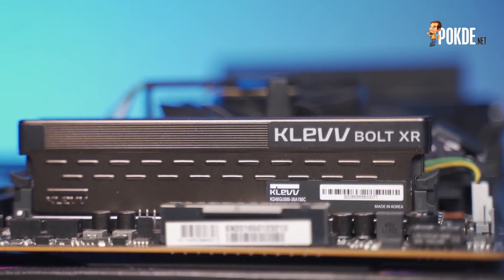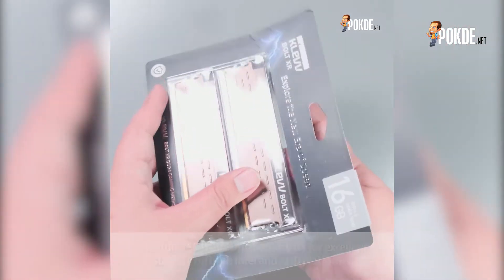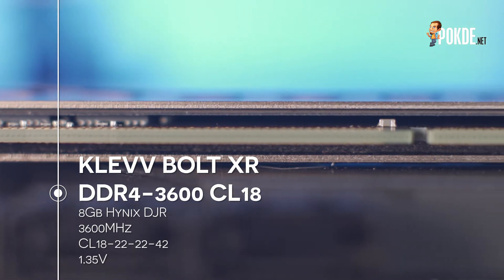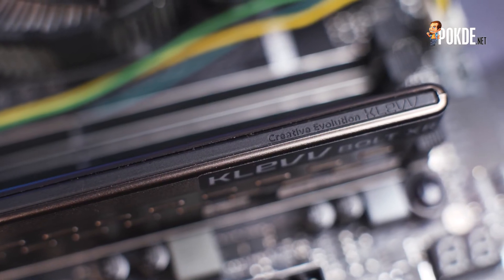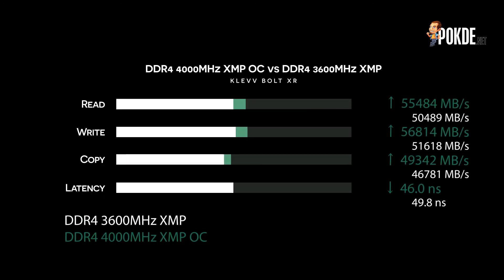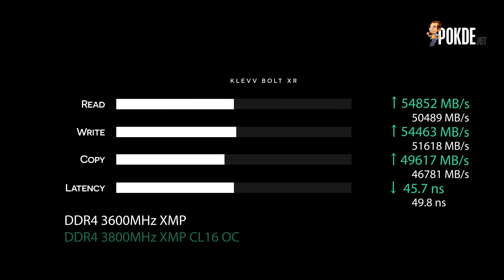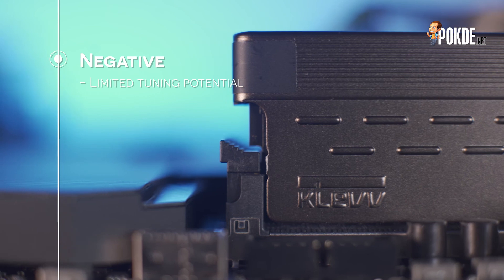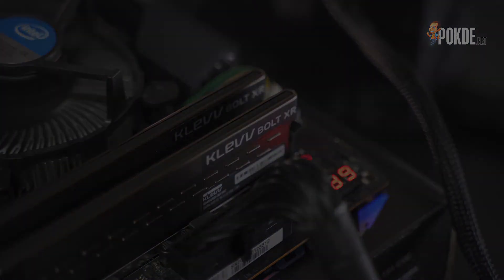KLEVV BOLT XR Review — High Speed, easy OC, and Affordable RAM Kit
RAM is a crucial part of a full PC system, and having a fast ram with High Speed and can be easily OC is cherry on top.

The Klevv Bolt XR is both high speed, can be easily OC, the price is also was more affordable than most of the RAM kits on the market right now. Then. firing them up on the bench rig and we found that they sport SK Hynix DJR memory ICs. We haven’t tested those yet, so let’s see if they are any good for overclocking, let's find out how good is this in this video!

0:00 Intro to the Klevv Bolt XR
0:29 Unboxing
0:41 Overview and design
1:40 Performance and OC
2:35 Conclusion of the Klevv Bolt XR